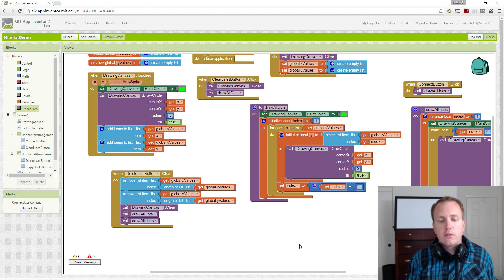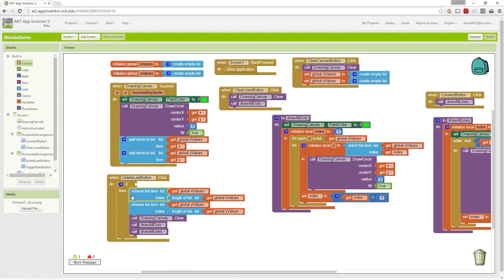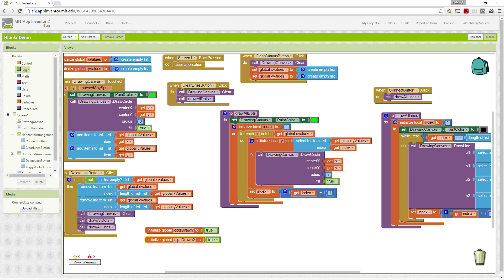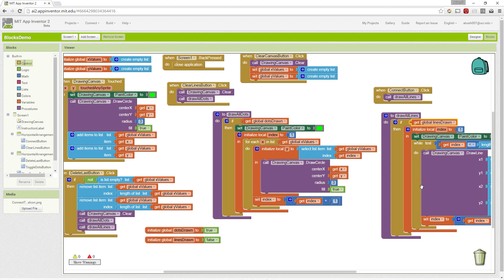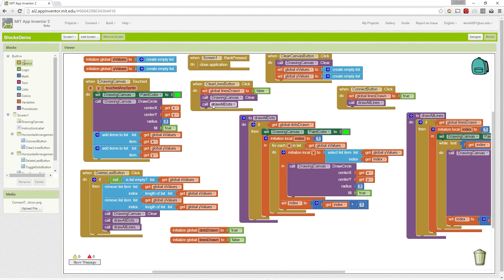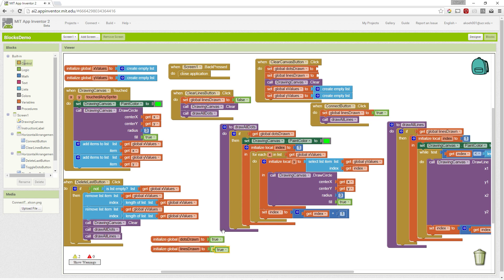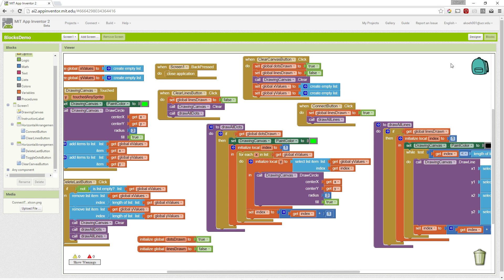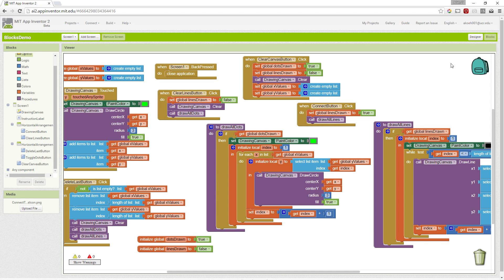Connect the Dots: Part 7 - Fixing Some Errors & Toggle Dots Overview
Part 7 of 7 in an instructional video series showing how to set up a connect the dots app. This video covers some of the errors and nuances that pop up during app usage in various scenarios that may cause the app to crash or the user to think, "oh that is odd." Also, the end of the video introduces the final button, the toggle dots button which is left unfinished for viewers to implement on their own based on all the knowledge they have gained from learning about the blocks that were implemented together. The app was created within MIT App Inventor 2 for Android. The series of videos that build Connect the Dots cover canvas variables, button events, while loops, for each loops, drawing on a canvas, list usage cases, and procedures.